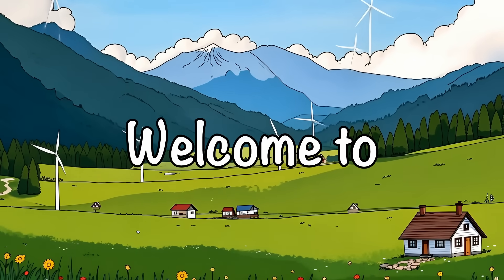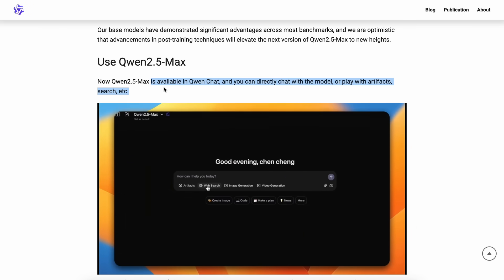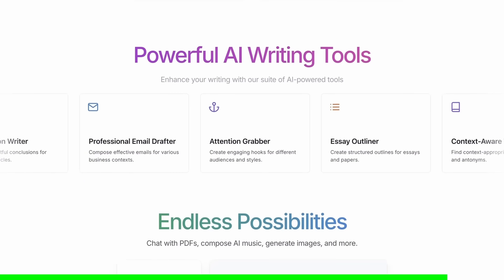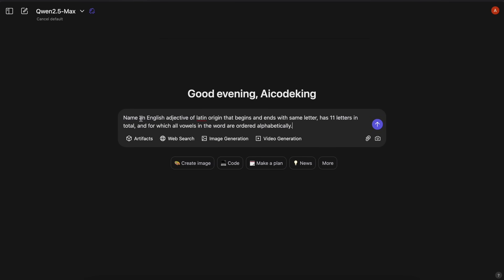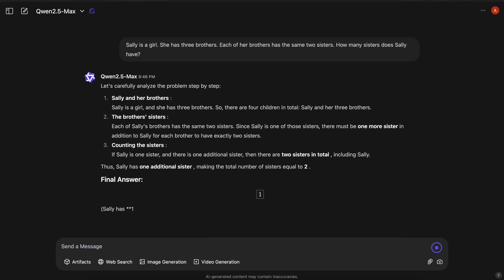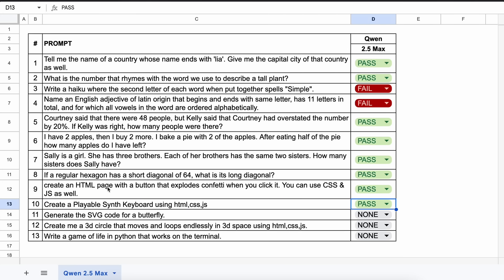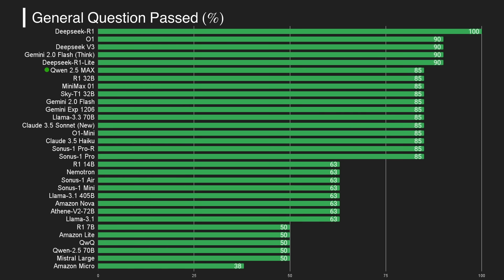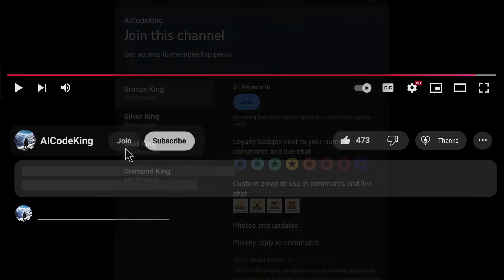Qwen-2.5 Max : This NEW LLM BEATS DEEPSEEK-V3 & R1? (Fully Tested)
In this video, I'll be telling you about Qwen 2.5 Max that claims to beat Deepseek V3 & R1, but does it really?.. Today, I'll test it and we'll see if it can really beat the Deepseek V3 & R1 Models.

Key Takeaways:

🚀 Qwen 2.5 Max, the latest language model from Qwen, enters the arena with bold claims of matching Deepseek V3 performance, a large MoE marvel pre-trained on extensive datasets with sophisticated SFT and RLHF.

📊 Benchmarks suggest that the new qwen model outperforms Deepseek V3 in specific tasks like Arena Hard and LiveBench, showcasing a highly competitive edge against top-tier models, however, the raw power and model size might tell a different story.

🔒 Unlike the open nature of some competitors, Qwen 2.5 Max is primarily accessible through their API or chat interface, a notable limitation for users seeking open source options for their projects related to AI models or Large Language Models.

🤖 While the free chat platform provides a convenient way to test the model’s capabilities, relying solely on an API can be a major drawback for many developers who might be looking for open weights models with more control and flexibility in their workflows.

🤔 The code generation capabilities, based on initial testing, seem somewhat subpar compared to the performance benchmarks achieved by Deepseek V3 models, indicating that code completion capabilities need more work.

🏆 The model shows some promise in creative tasks and reasoning problems, even if it's not as good as deepseek, with some impressive SVG code generation and some math problems getting solved by the model which shows potential in language models and reasoning task.

💭 Despite the competitive claims, Qwen 2.5 Max, might not be a real deepseek killer yet based on current assessment, and its closed-source nature might push users to consider options like Gemini Flash or other open-source alternatives for their projects around Large Language models.

Timestamps:

00:00 - Introduction
01:41 - NinjaChat (Sponsor)
02:48 - Testing
07:33 - Final Charts & Thoughts